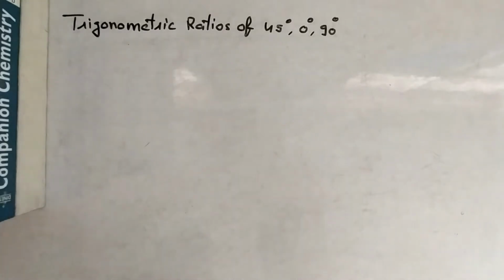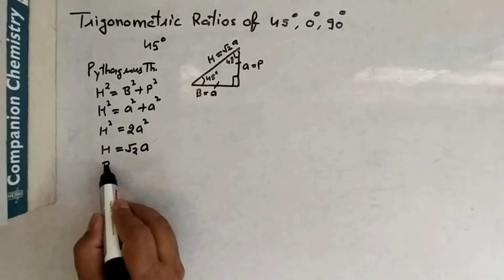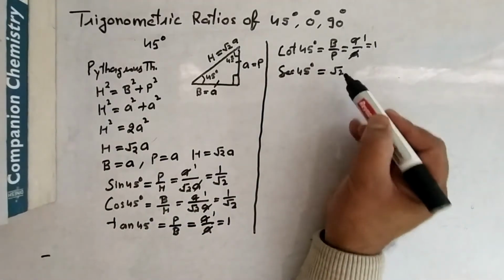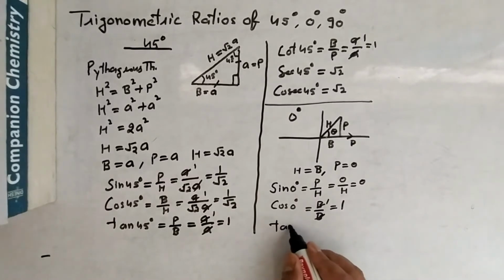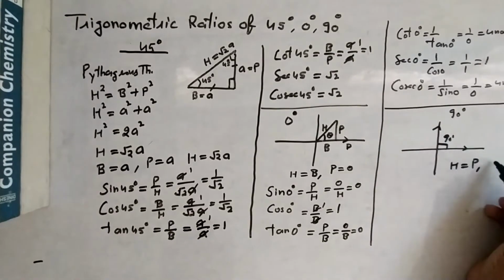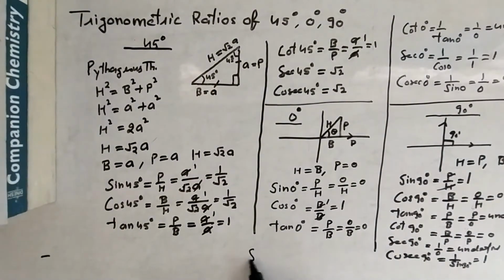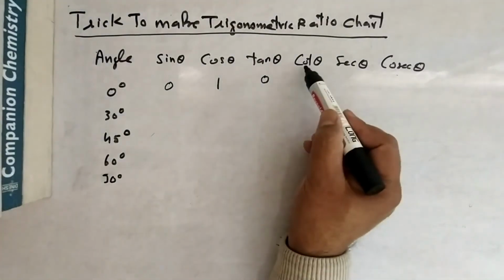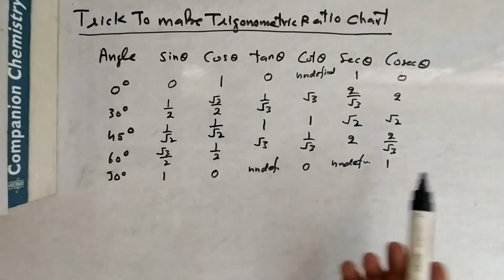Trigonometry Video 4 1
Trigonometric Ratios of some standard angles 0,30,45,60,90 degree
How to find with a trick and chart